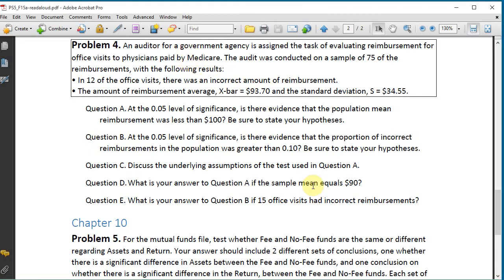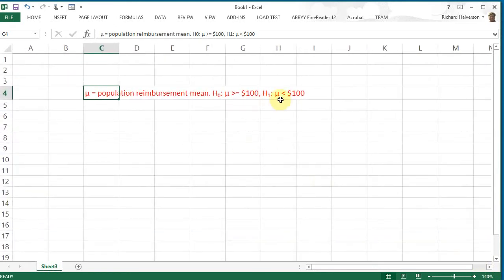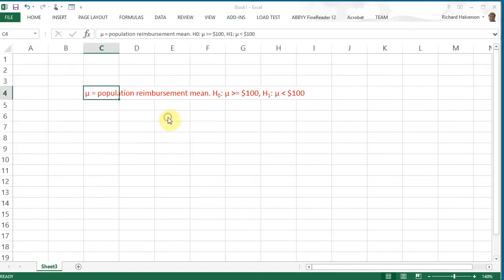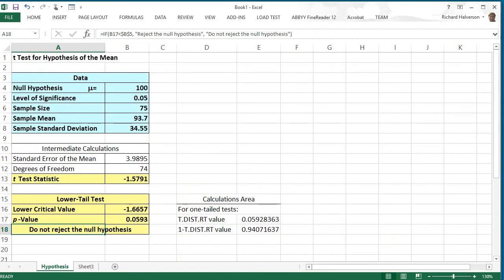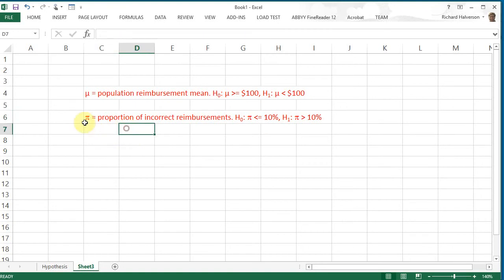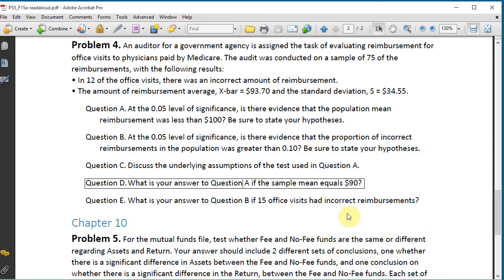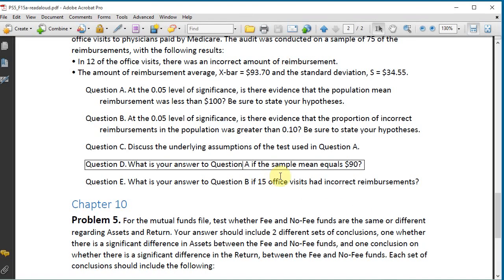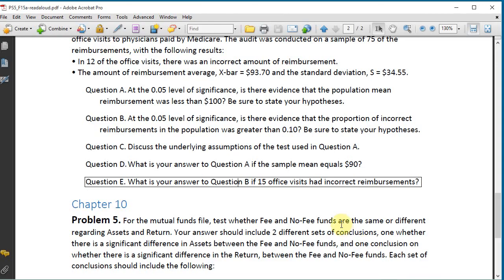BUS310 Prob Set 5, Prob 4 Hypothesis Testing One Sample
BUS 310 Business Statistics Fundamentals of Hypothesis Testing. One Sample Tests. (Levine, Szabat, Stephan. 7th Ed., Problem 9.73 on P.316). An auditor for a government agency is assigned the task of evaluating reimbursement for office visits to physicians paid by Medicare. At the 0.05 level of significance, is there evidence that the population mean reimbursement was less than $100? Is there evidence that the proportion of incorrect reimbursements in the population was greater than 0.10? Be sure to state your hypotheses.